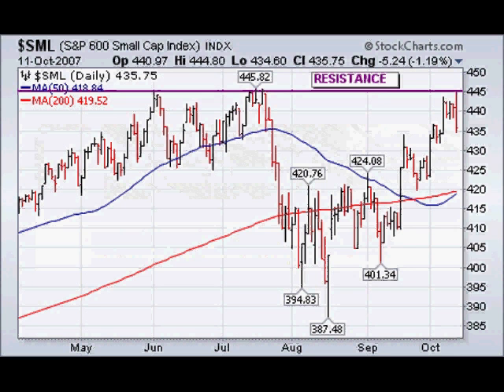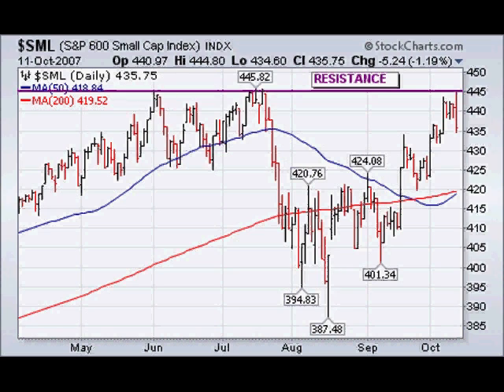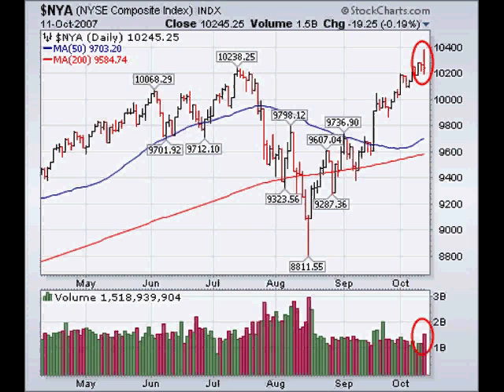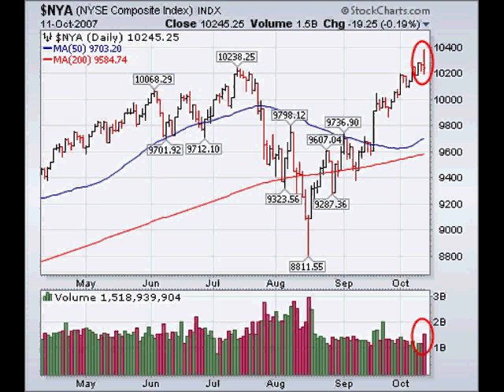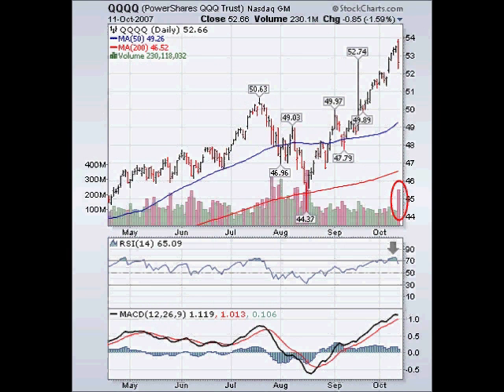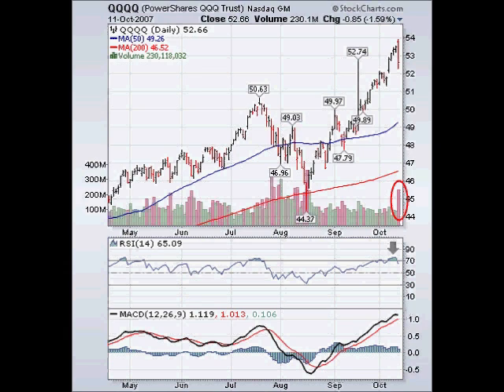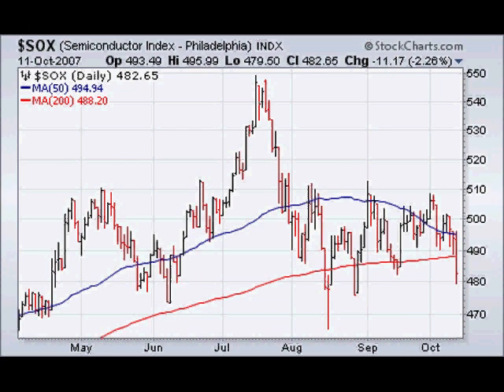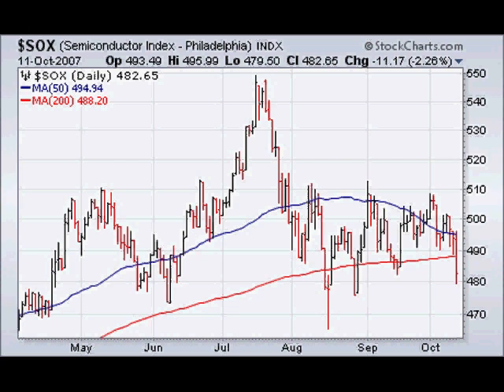JMMM - 10/11/07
JMMM2